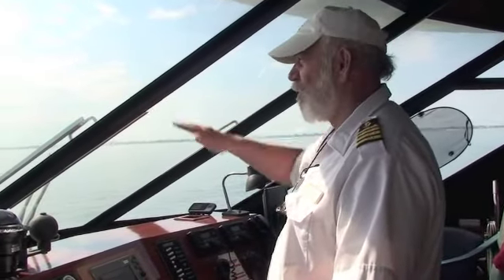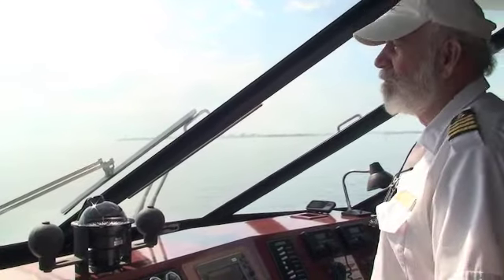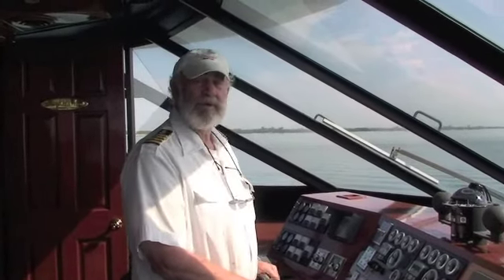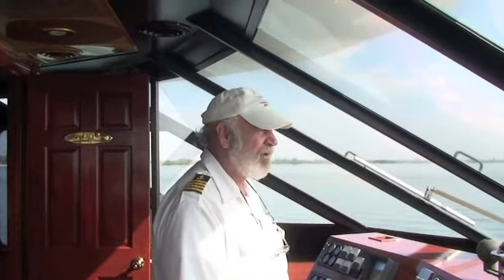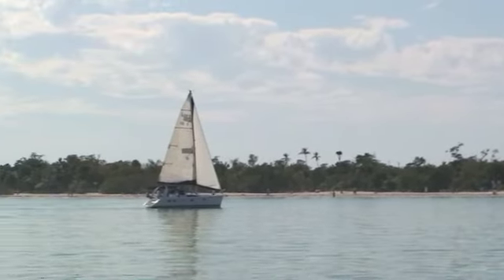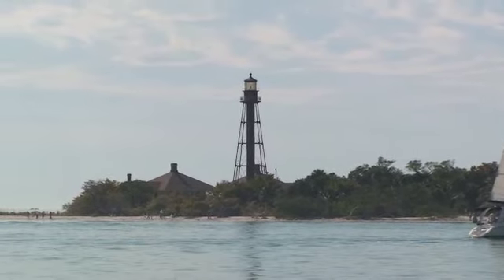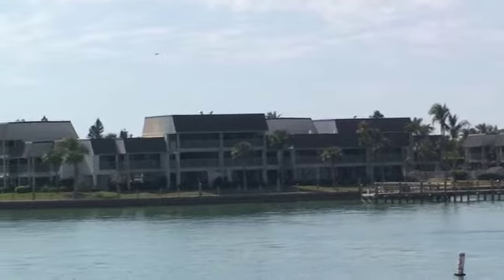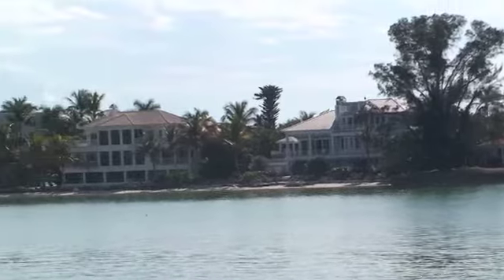Sunday Brunch Cruise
Great vay to spend sunday !